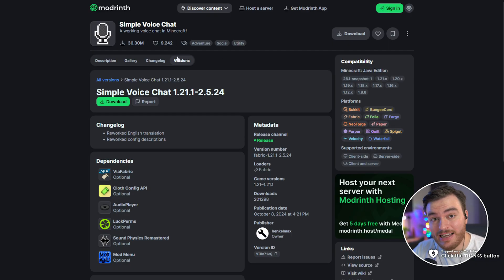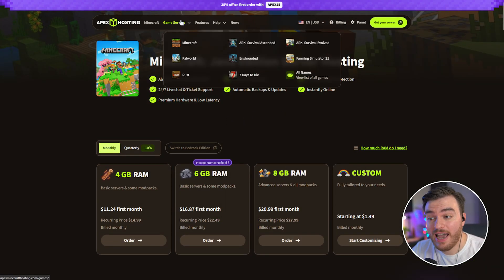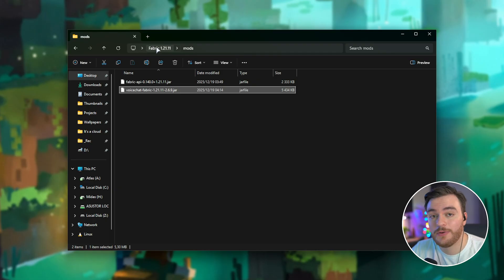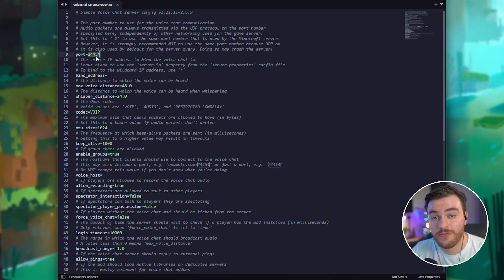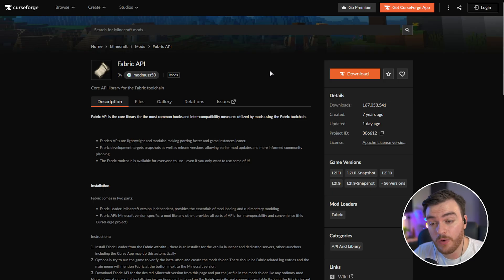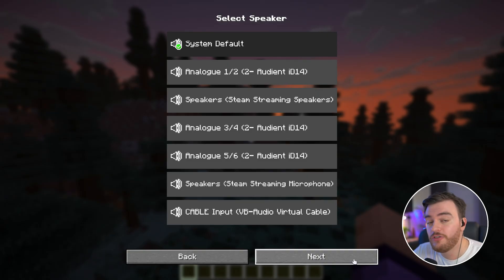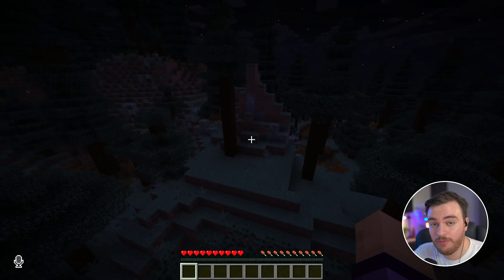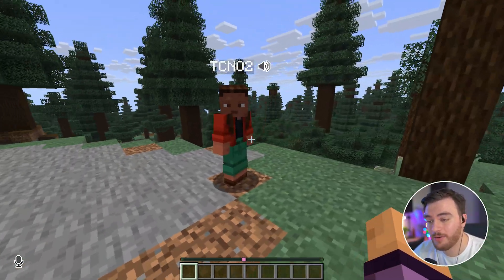How to Add Voice Chat to Your Minecraft Server (Simple Voice Chat)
This quick guide shows you how to setup and use Simple Voice Chat for the easiest Proximity Voice Chat on your Minecraft Server! Speak with friends in-game in no time! Want an easy start? Host your own Minecraft server with Apex Hosting easily! *Limited time only.

Timestamps:
0:00 - Intro/Explanation
1:43 - Installing Simple Voice Chat (Server)
3:00 - Simple Voice Chat Server Config
3:45 - Port and Firewall Config
5:00 - Install Simple Voice Chat (Client)
6:40 - Simple Voice Chat first setup
8:10 - Using Voice Chat / Proximity Chat